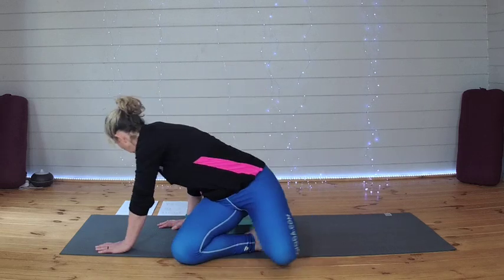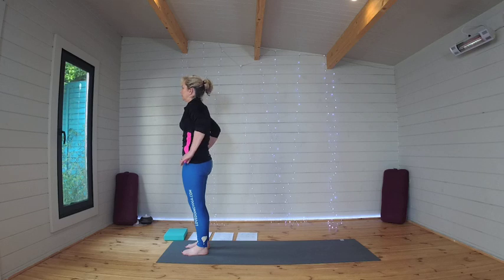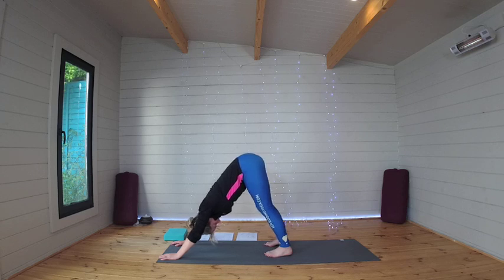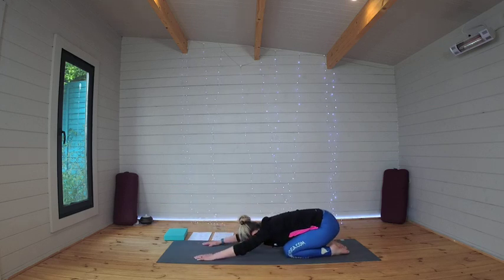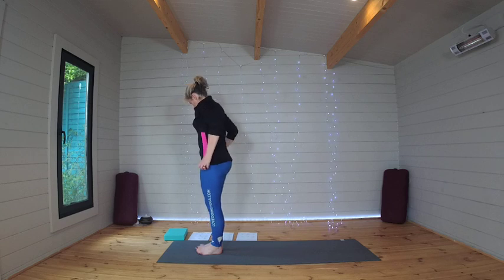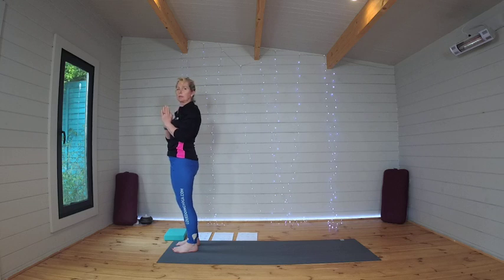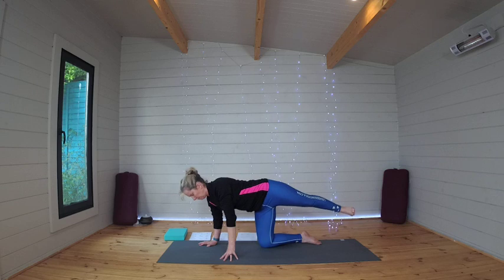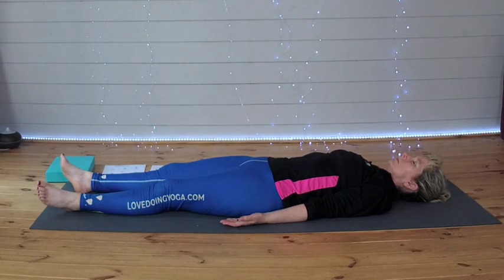Latest Yoga from LoveDoingYoga